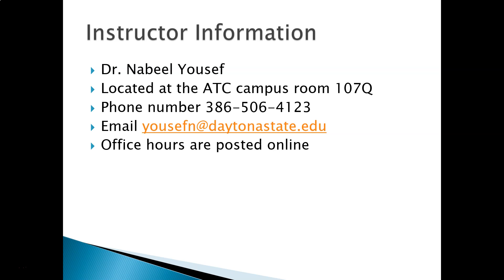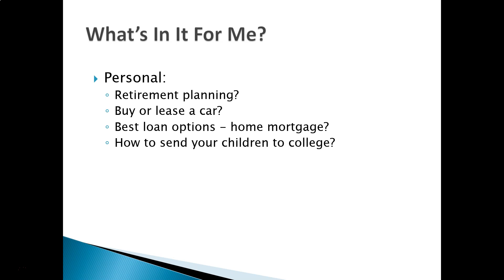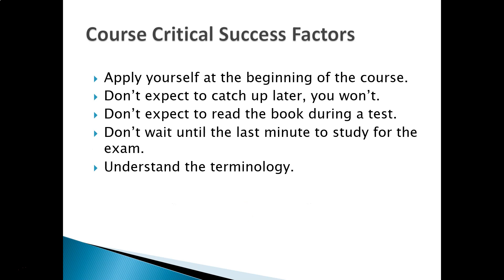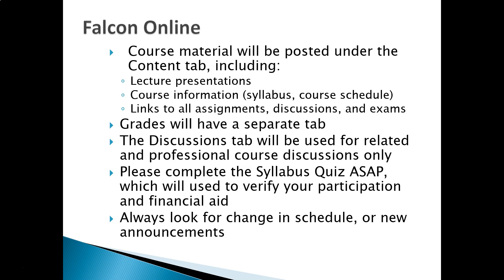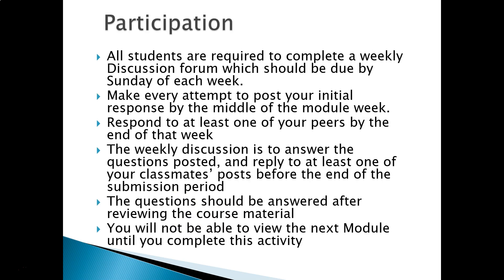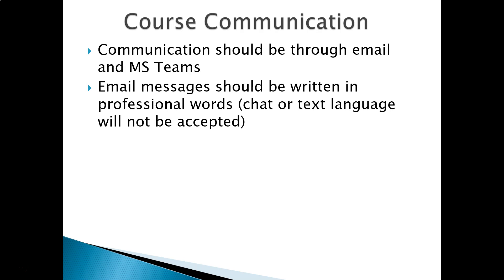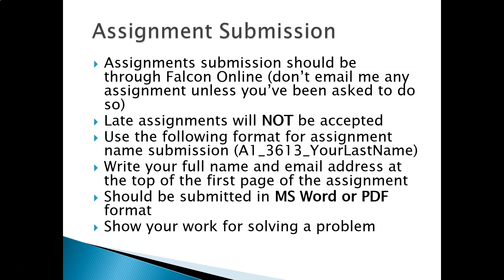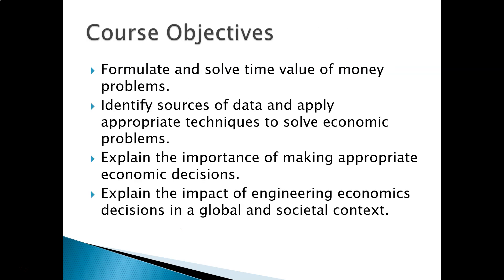Welcome to EGN3613 Engineering Economics Analysis